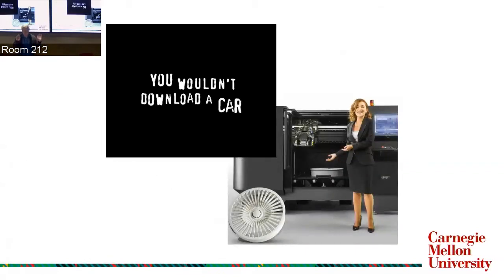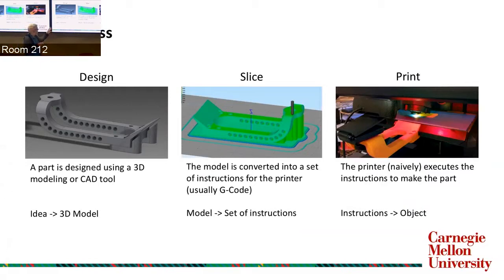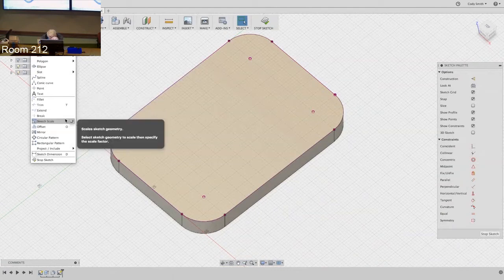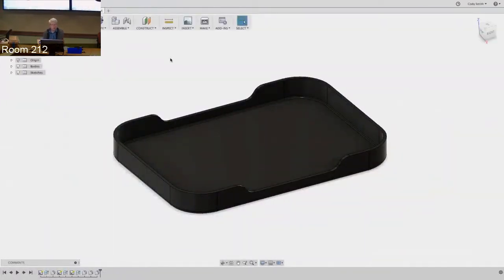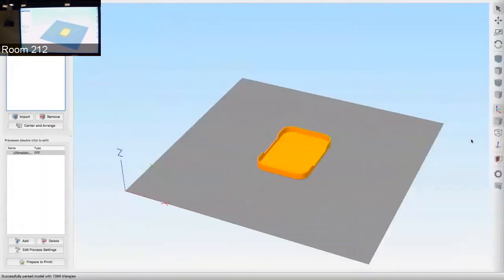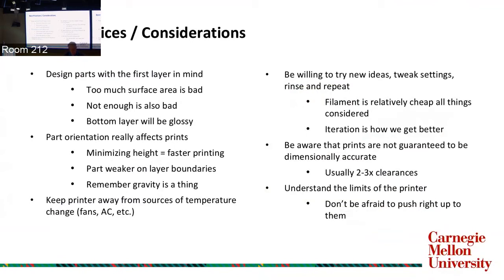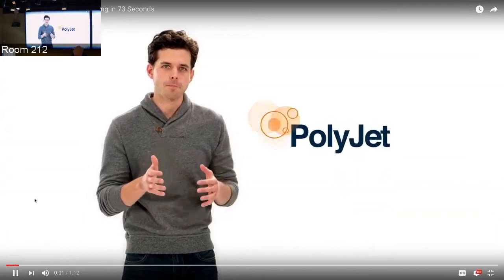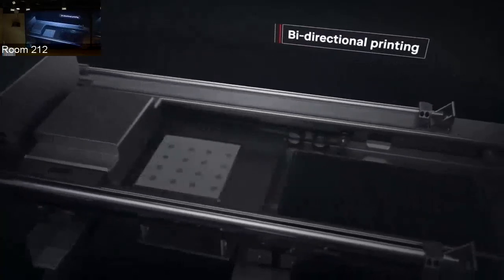Bits to Blobs - CMU Lecture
My first talk at Carnegie Mellon University on 3D printing!